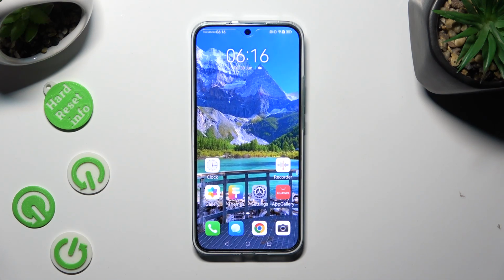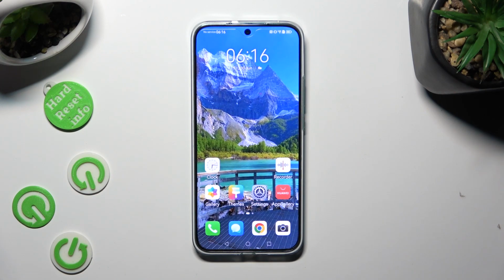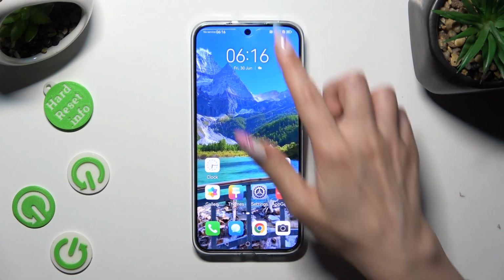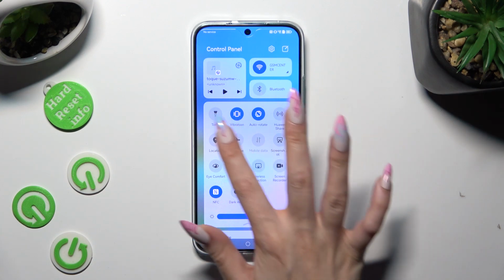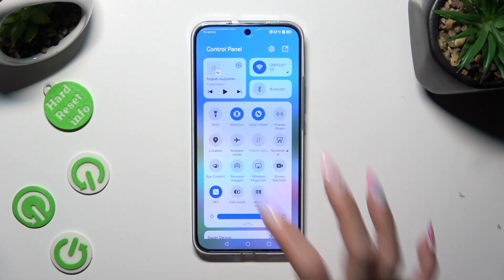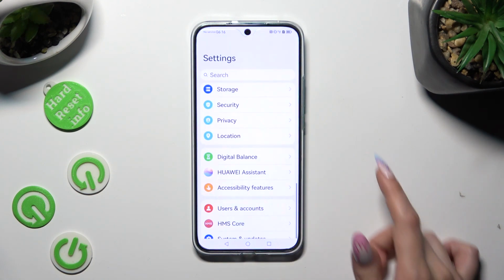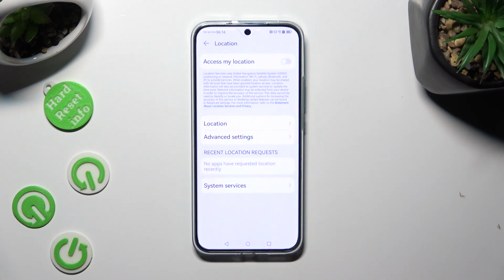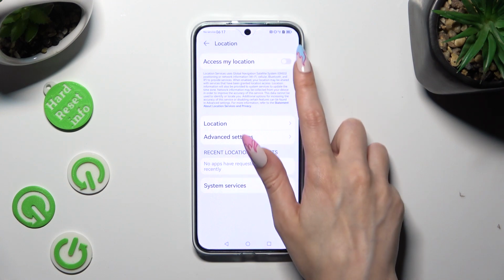How To Enable & Disable Location Tracking For Huawei Nova 11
The presenter explains how to enable and disable location services, customize location accuracy settings, and manage location permissions for specific apps. They also discuss the importance of location privacy and provide tips on how to enhance location security on the device. The video aims to empower users to take control of their location tracking settings and make informed decisions about their privacy preferences.

How to enable location tracking on Huawei Nova 11?
How to disable location tracking on Huawei Nova 11?
Where can I find location settings on Huawei Nova 11?
Can I customize location accuracy settings on Huawei Nova 11?
How to manage location permissions for apps on Huawei Nova 11?